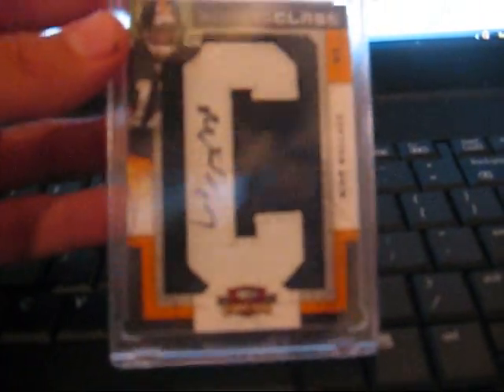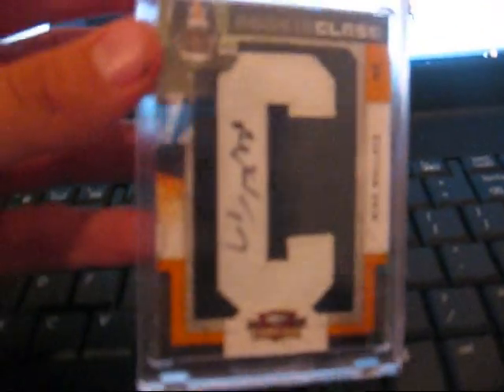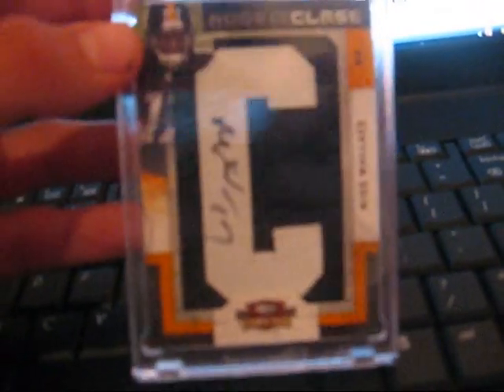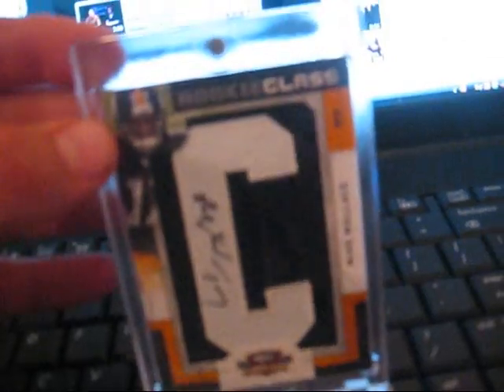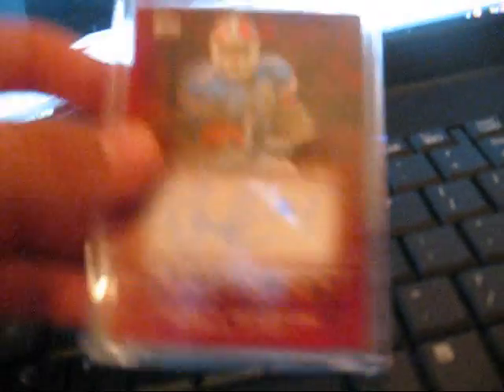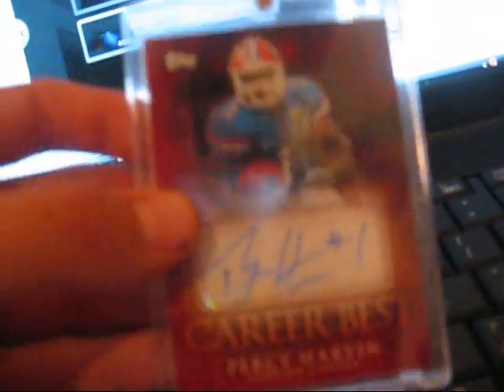Cardshow Recap.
yep